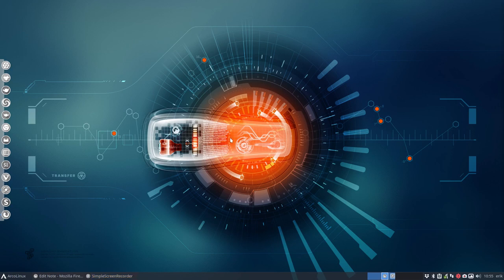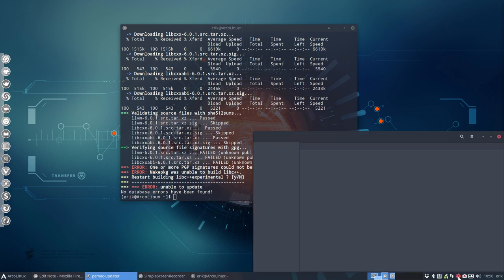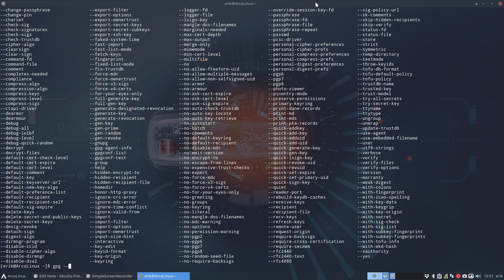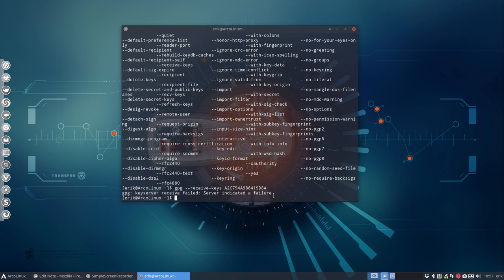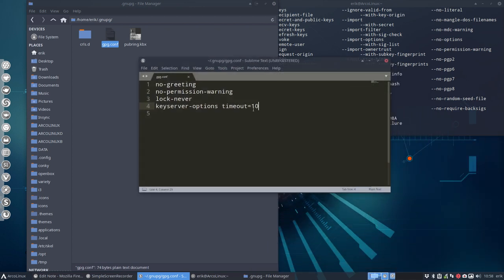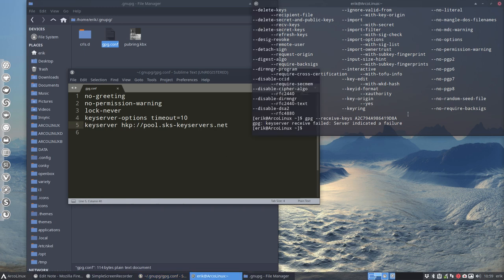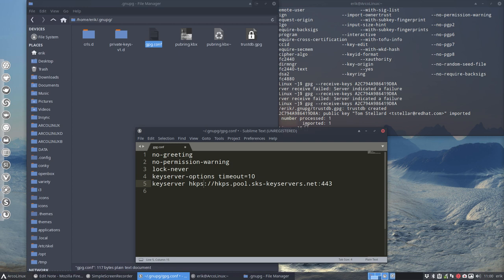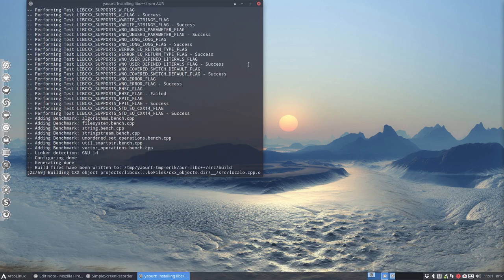ArcoLinux : 501 FIX one or more pgp signatures could not be verified libc++ is a library for discord